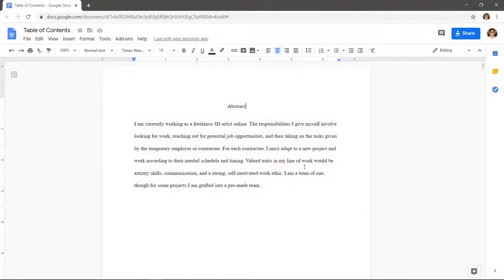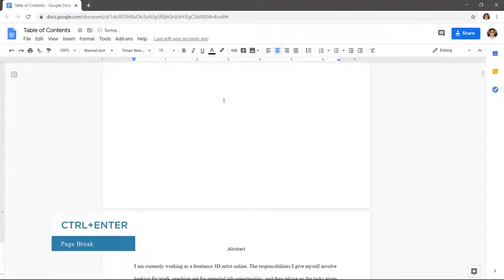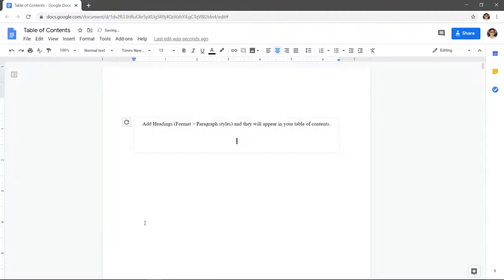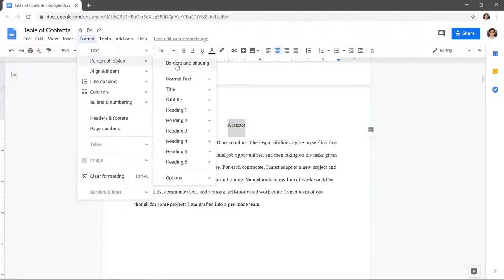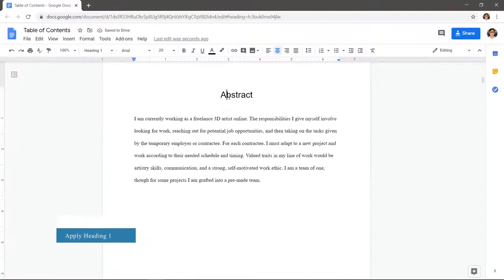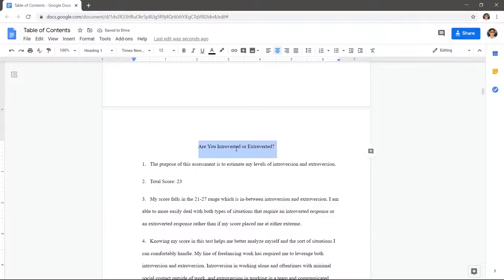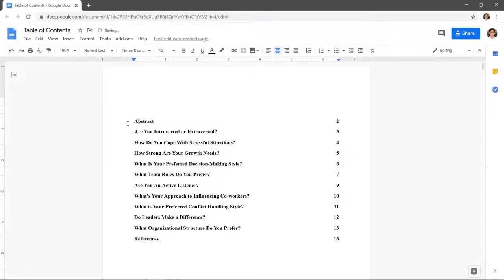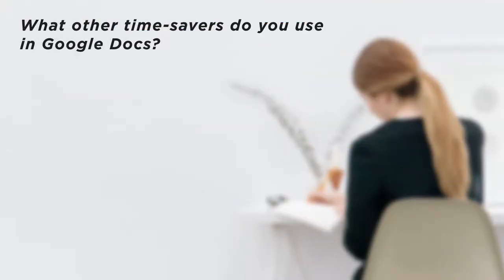Google Docs: How to Create a Table of Contents